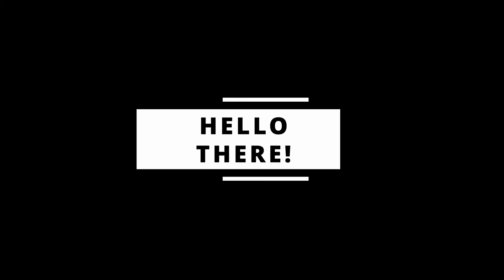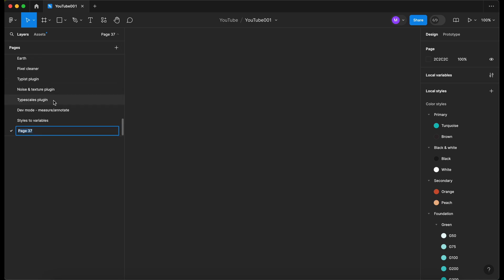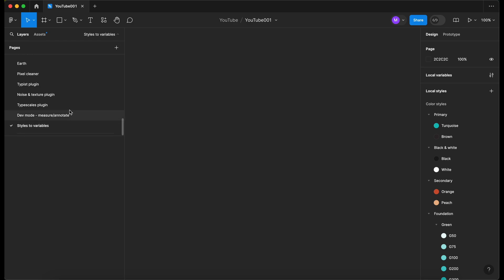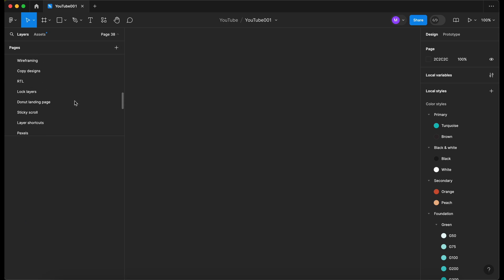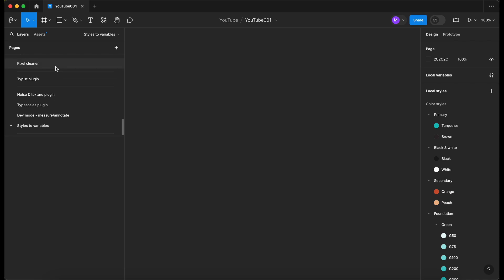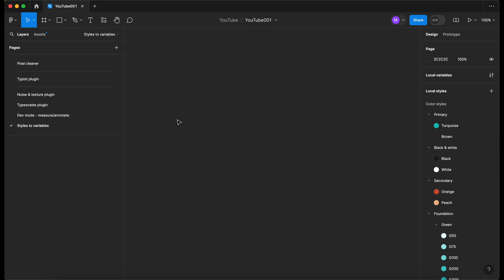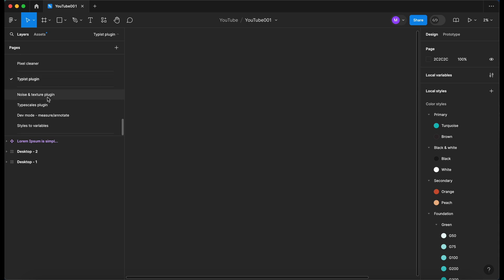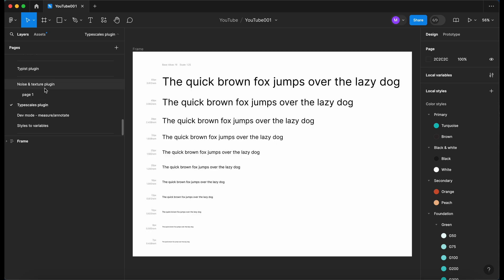Organise your Figma pages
Image credit Pexels.com - Jill Burrow